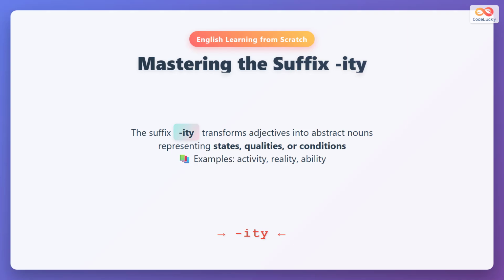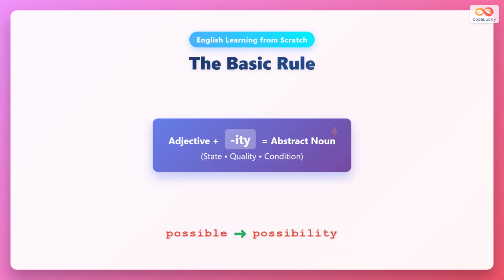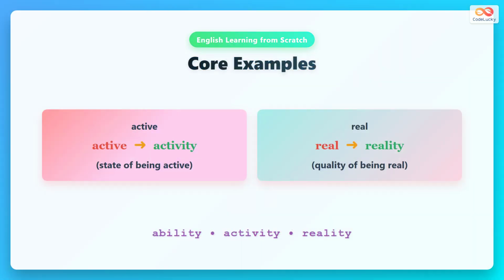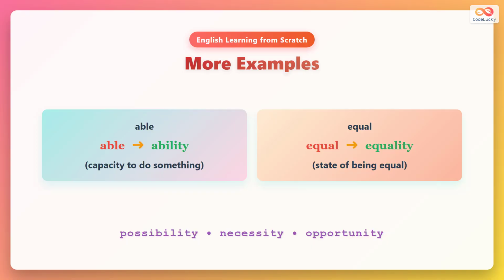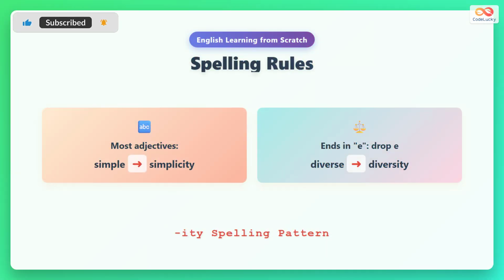Master Suffix -ity: Activity, Reality, Ability Explained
🚀 Learn the suffix -ity for beginners! Transform adjectives into abstract nouns like active to activity, real to reality, and able to ability. 📚

Discover the simple rule: adjective plus ity equals abstract noun representing states, qualities, or conditions. Master spelling patterns like dropping e from diverse to make diversity. Perfect for English learners from scratch! ✨

Core examples + practice words included. Boost your vocabulary with possibility, equality, simplicity, and more. Essential lesson for ESL students and grammar beginners. 💡

Chapters:
00:00 - Mastering the Suffix -ity
00:18 - The Basic Rule
00:36 - Core Examples
00:53 - More Examples
01:12 - Spelling Rules
01:28 - Practice & Review
01:45 - Outro